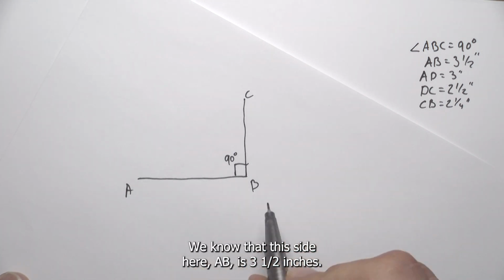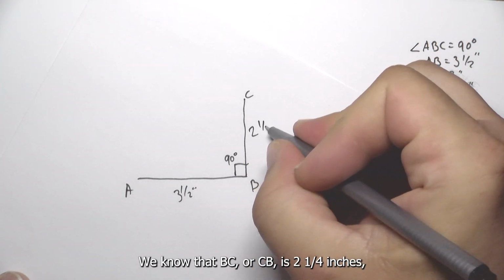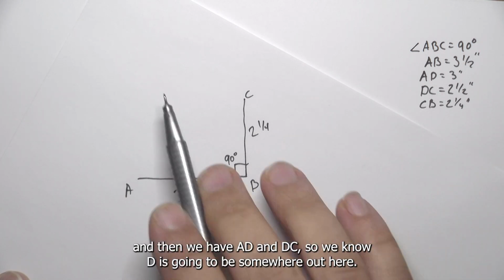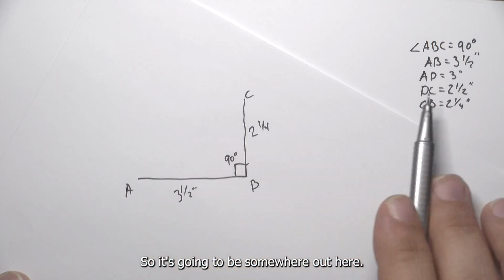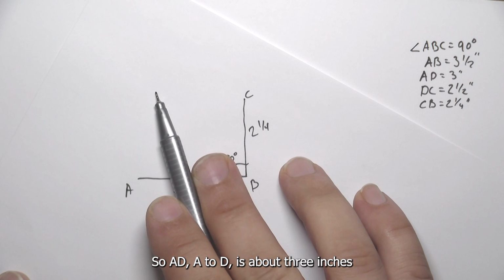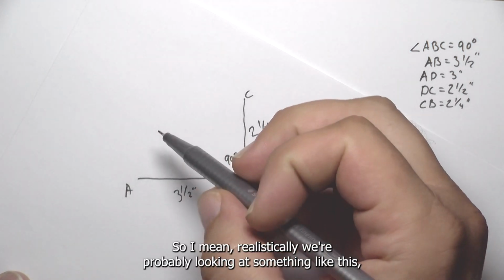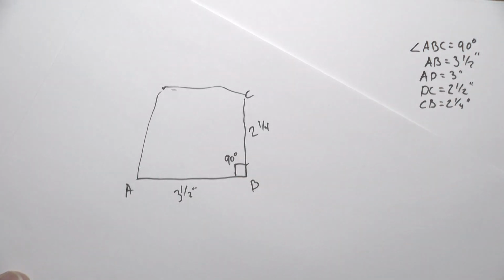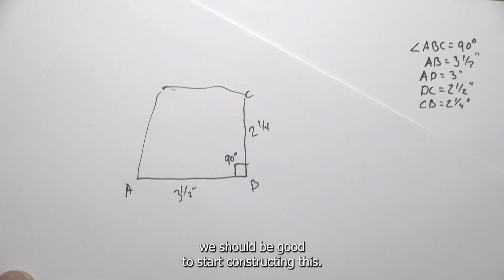Construct a quadrilateral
Construct a Quadrilateral given one angle and four side lengths.